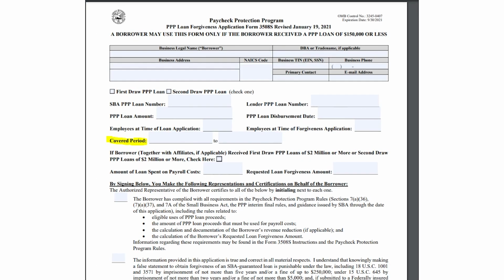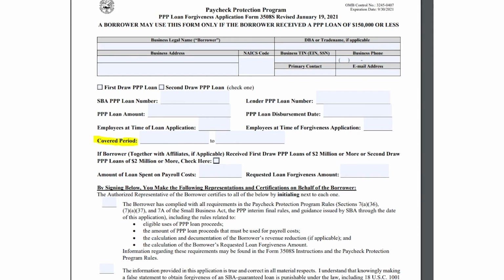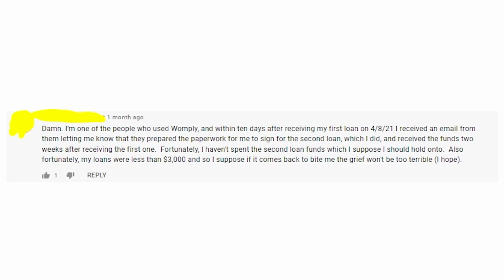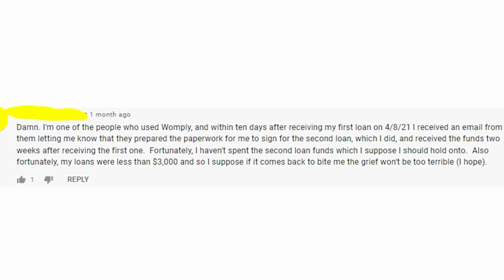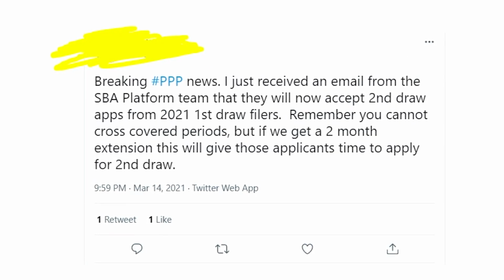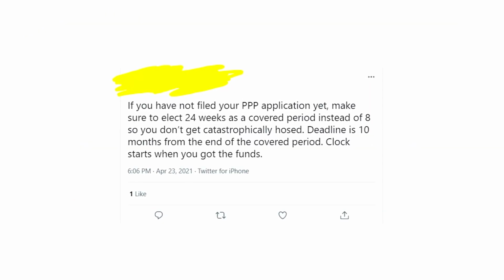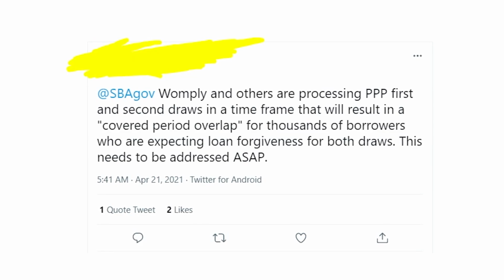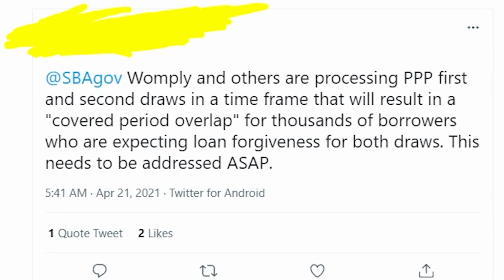PPP Forgiveness Covered Period issue! What covered period to choose? What if there's an overlapping?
If you're not sure what covered period for PPP forgiveness to choose (8 or 24 week) and you're facing an overlapping, then you really should watch my new video about this issue! This would be especially usefull if you applied for PPP loan through Womply or BlueAcorn! You will find out what is the start date for your cover periods for your 1st and 2nd draws and how to select the end date! Also you'll find out about important rule that forbid covered periods from overlapping!